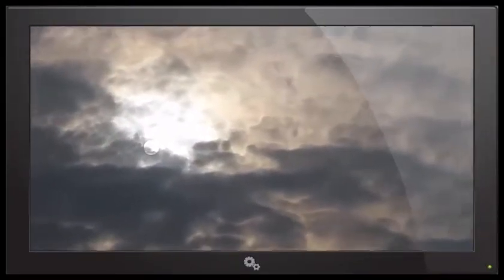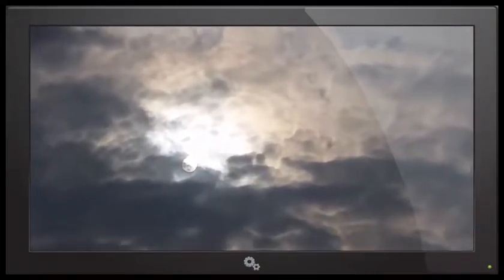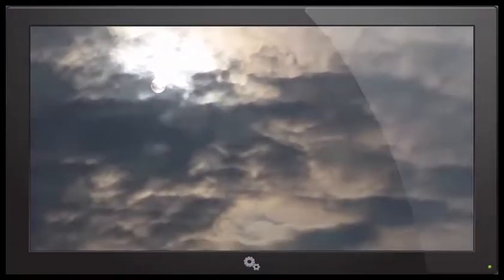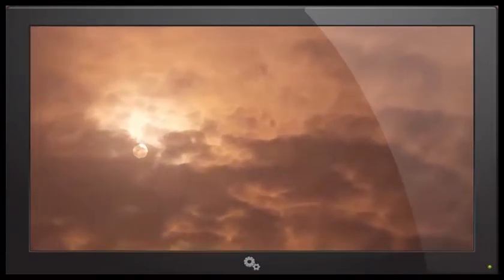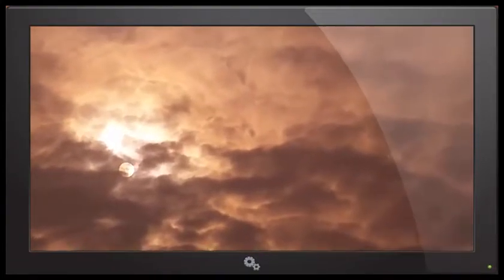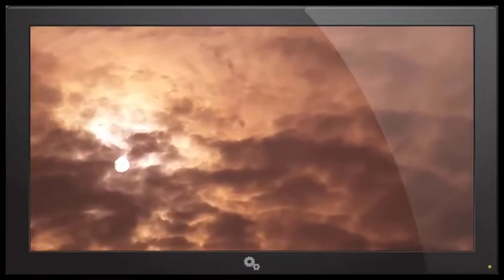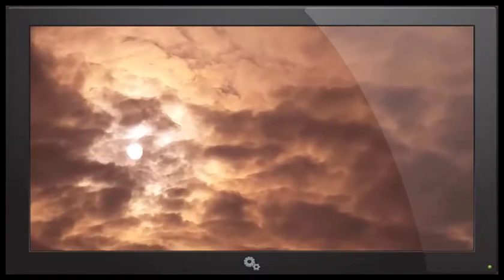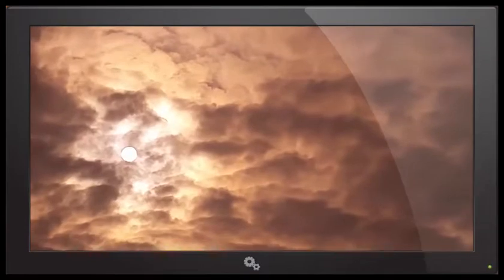Nibiru (Visible) in the Sky Two suns - Planet X Update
Nibiru Planet X Evidence clearly Visible In the Sky.. NIBIRU PLANET X ~ The BEST EVIDENCE to DATE ~ PREPARING FOR 2016! (A MUST SEE!) Please feel ...